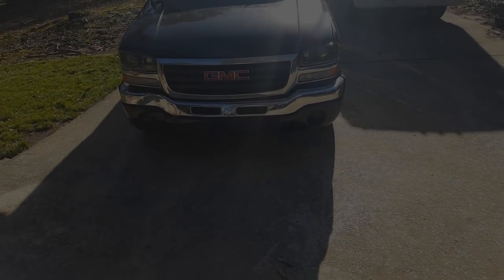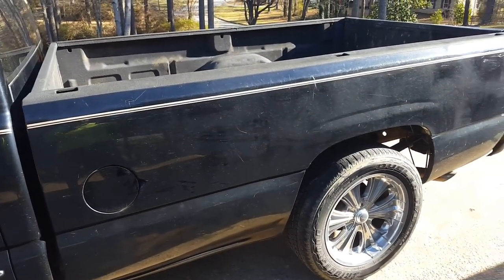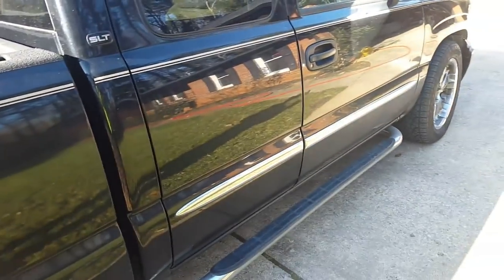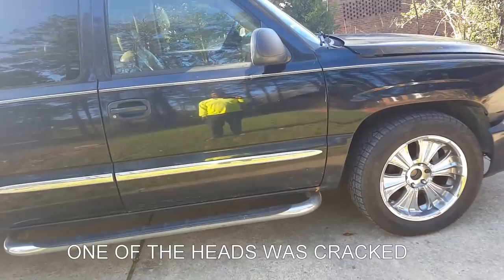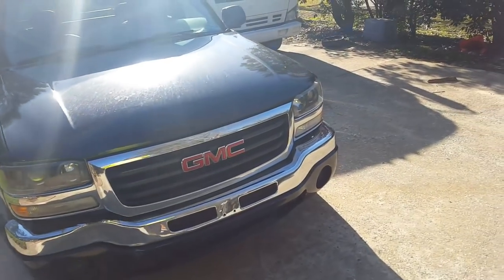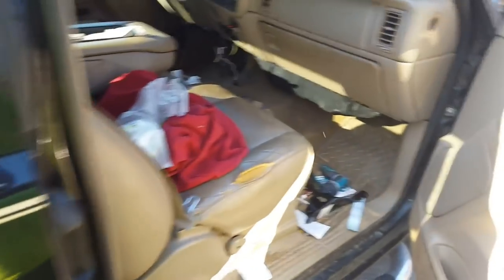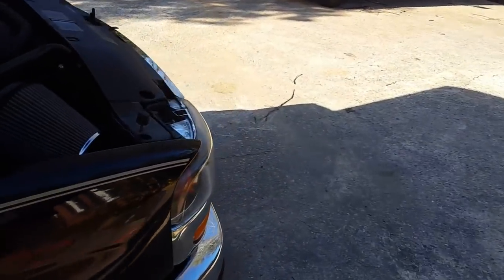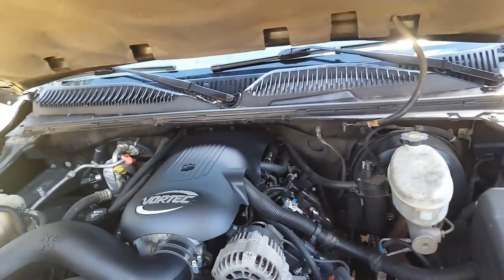2003 GMC SIERRA 5.3 LS REBUILT AND CAMMED (UNTUNED)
ENGINE FULLY REBUILT AND UPGRADED WITH A COUPLE MORE ADD ON'S LEFT TO DO